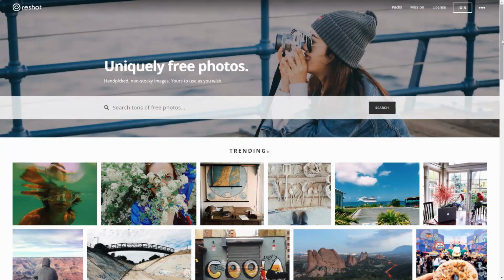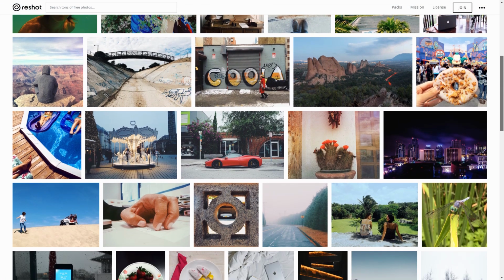Digital Marketing: Suitable Assets for Digital Media Marketing